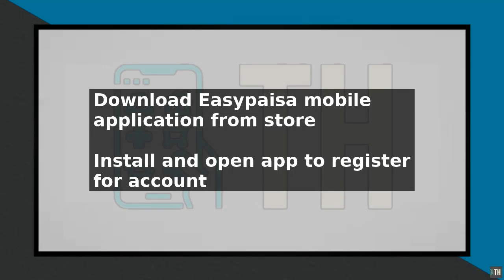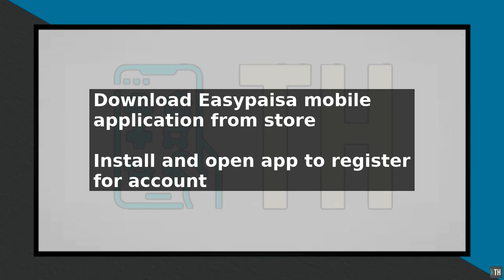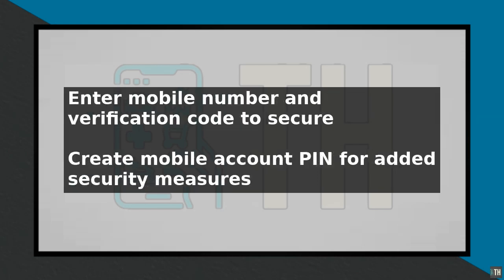How To Easypaisa Account Create (2025)